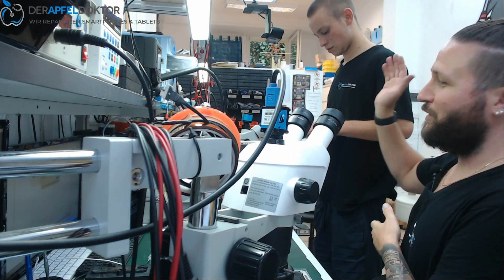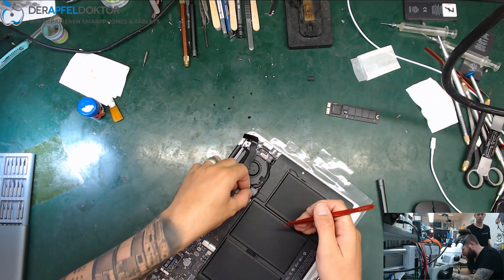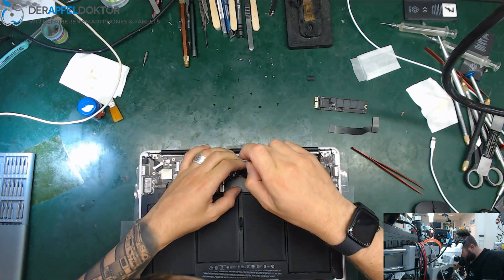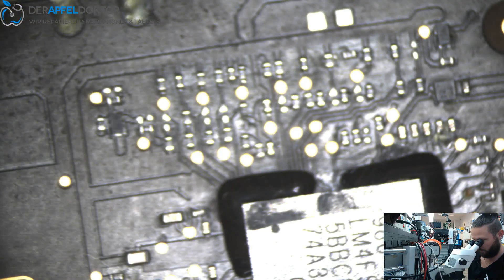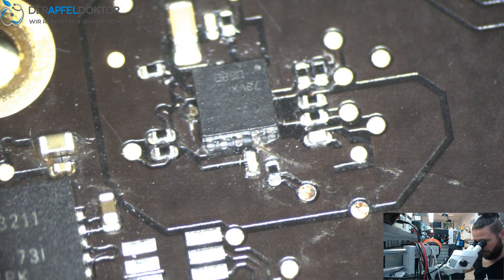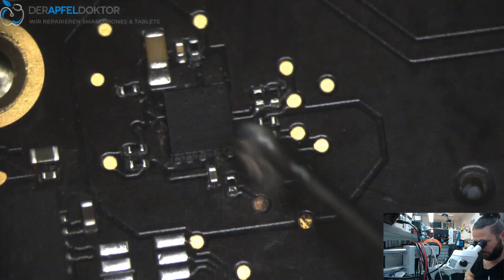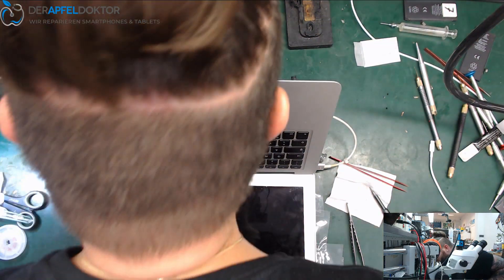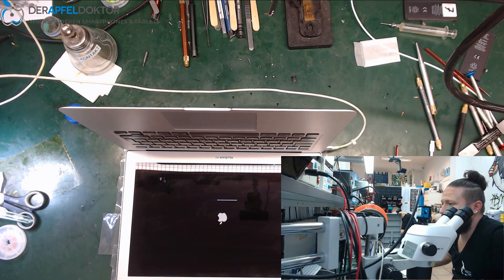MACBOOK REPAIRS - MACBOOK AIR 13" A1466 - NO BACKLIGHT - WATER DAMAGE - BACKLIGHT REPAIR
In this video Ben shows you how to repair a backlight damage on a MacBook Air 13" A1466.